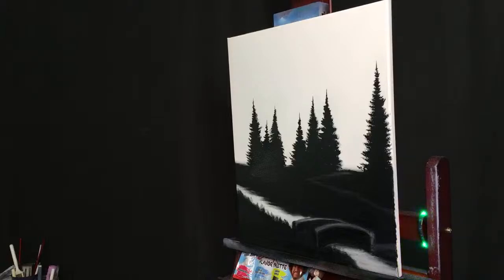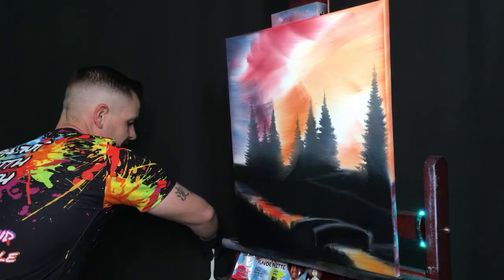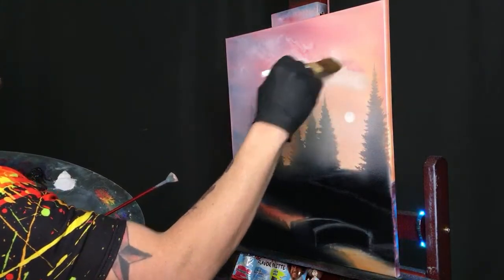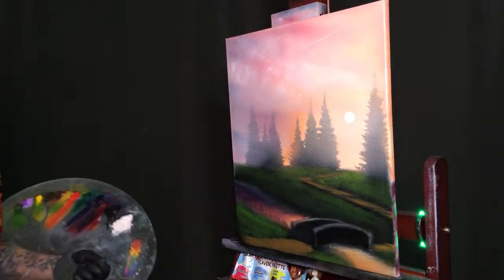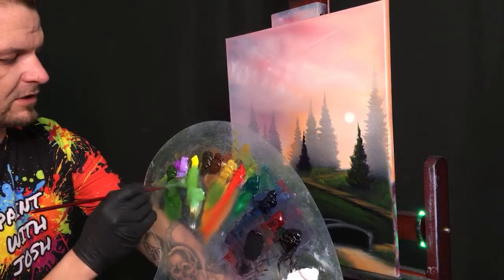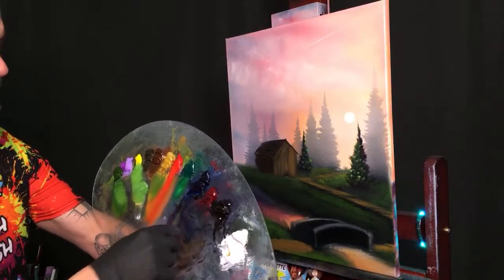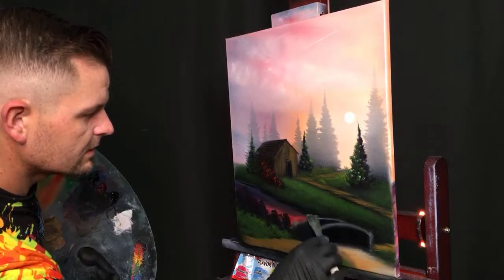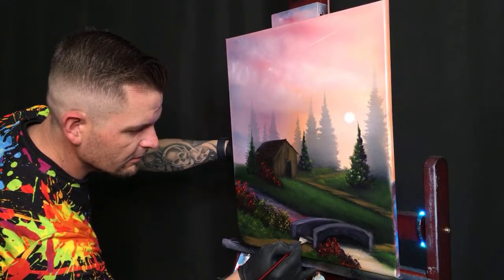S1 Ep11 Saturday Sessions with Josh Live Landscape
Today we painted on 16 x 20" Canvas using Thick Oil Paints with Liquid White & Liquid Clear! Colors will be listed below. I look forward to seeing your painting! send in pics via Facebook Messenger

Colors : Van Dyke Brown, Dark Sienna Brown, Sap Green, Phthalo Green, Phthalo Blue, Alizarin Crimson, Midnight Black, Bright Red, Cadmium Yellow, Yellow Ochre, & Titanium White along with Magicfly Brand : Purple and Lavender